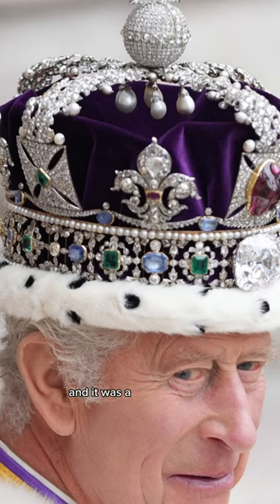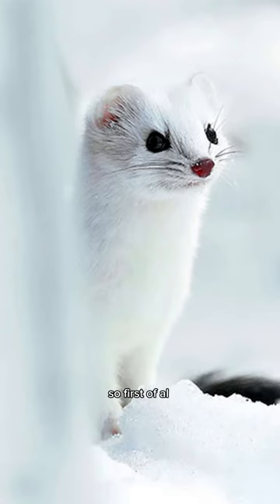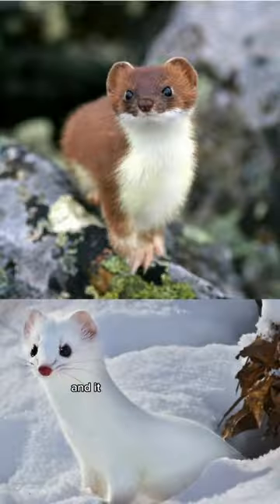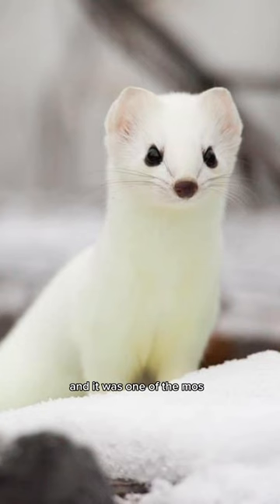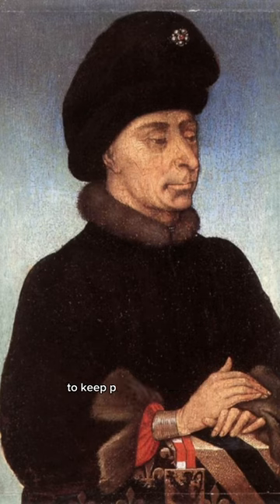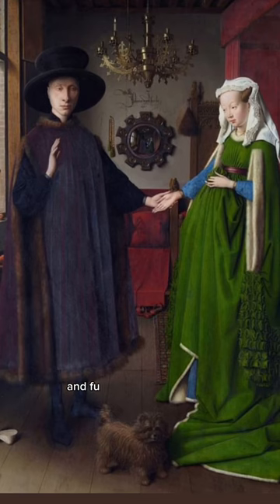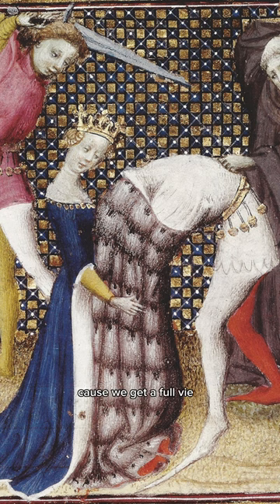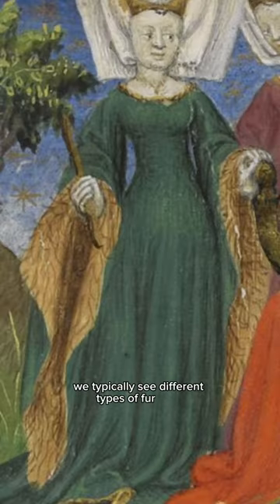Ermine Fur for Royalty